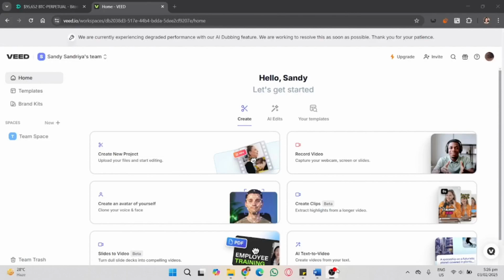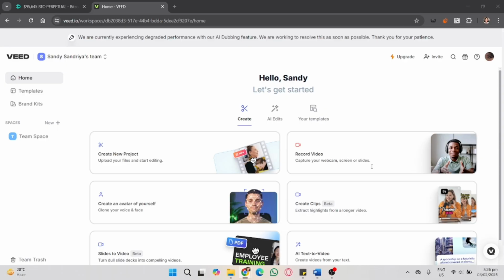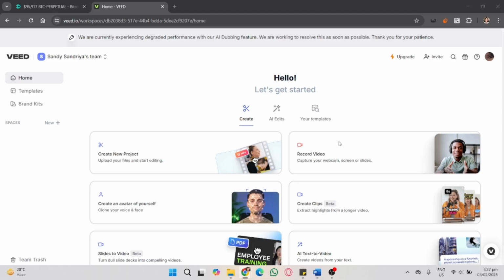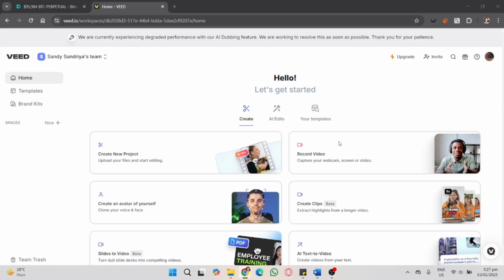How to Add Transitions in Veed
In this video, I'll show you how to insert smooth transitions in veed. The method is very simple and clearly described in the video. By following all the steps in the video, you'll be able to easily learn how to apply video transitions in veed editor.